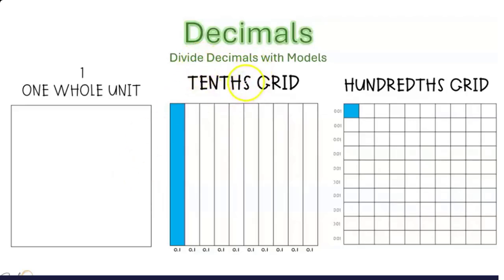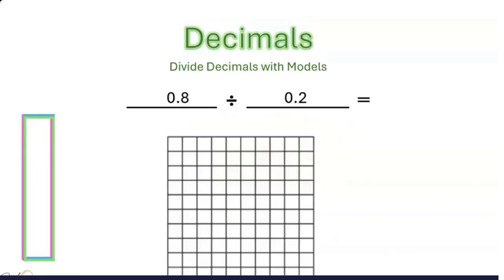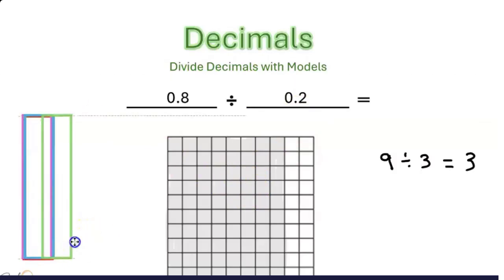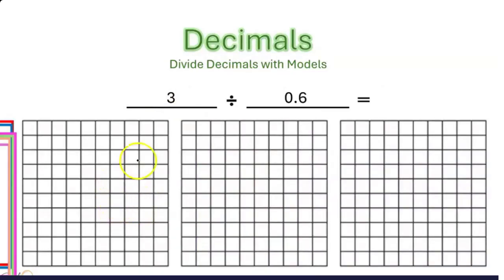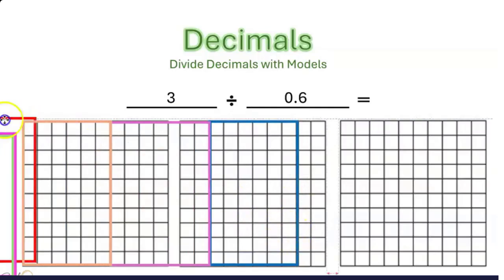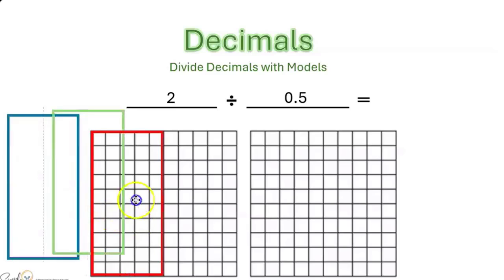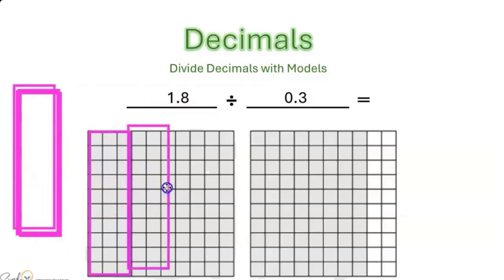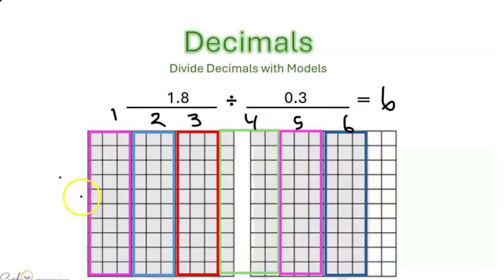How to Divide Decimals with models | Math Plus | where math makes sense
Divide Decimals with models.  This is a great visual presentation for hands-on learners, and a great way to "see" how the problem is solved.  After this lesson be sure to click the link below and you get to practice these on your own.

Decimals Helper Tools:
Grid paper Hundredths
Decimal Hands-on Model